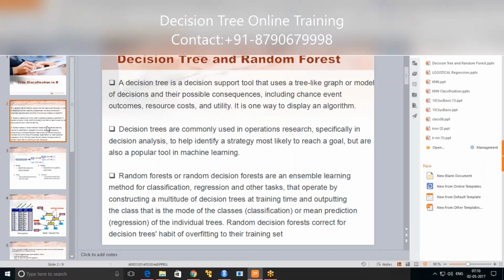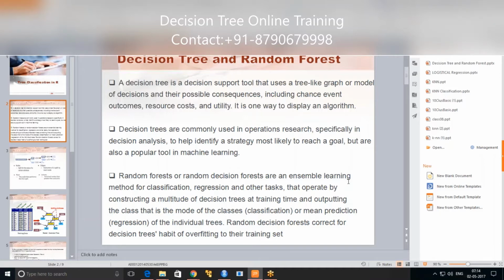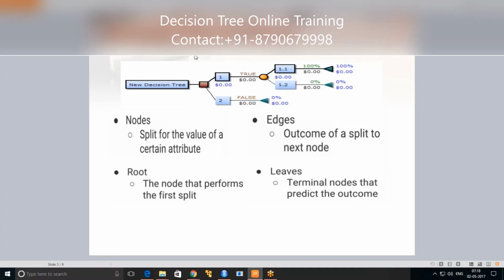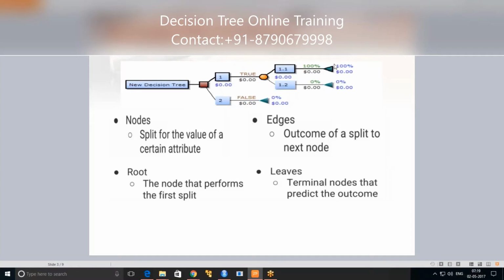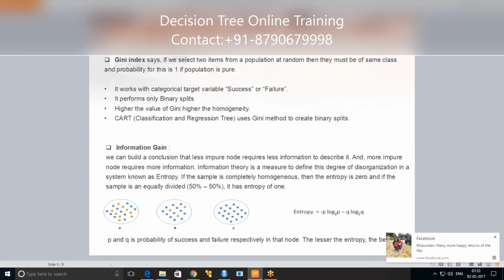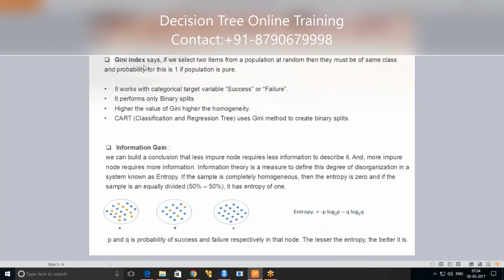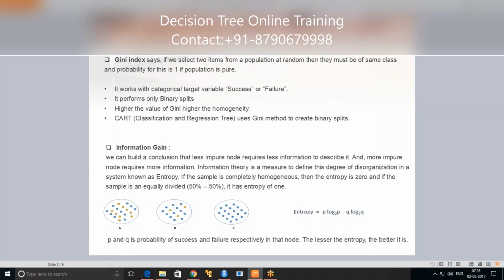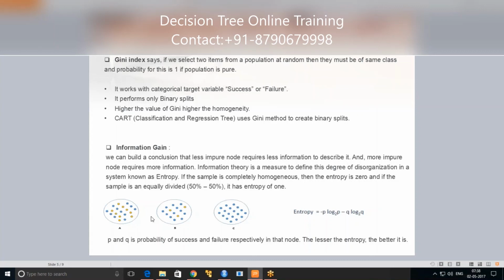Tree Methods Online training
Vivid Colors providing a success factors  Tree Methods  certification provided online form industry expert trainers with real time project experience,  and  we are providing a 24/7 online training with expert trainers and our team is fully supported to your resume preparation and also providing a job placements, Mock-interviews  for more details contact us @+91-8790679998